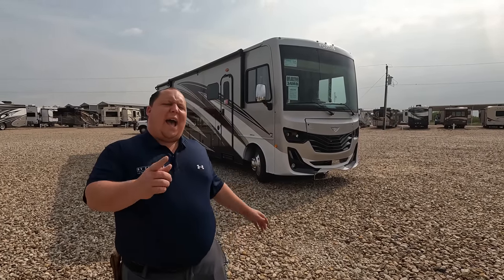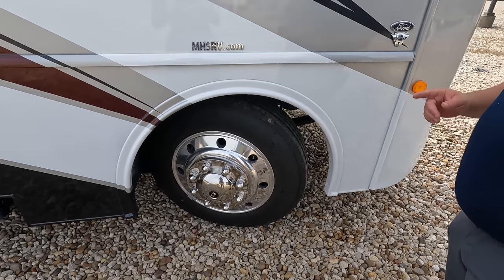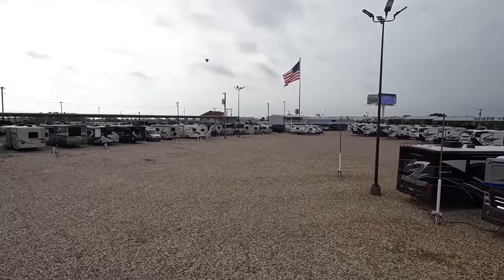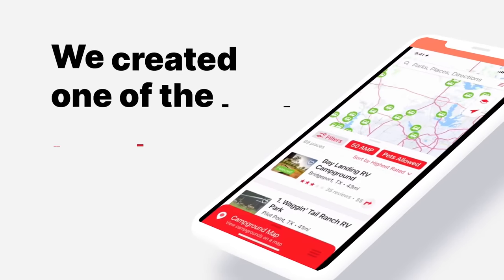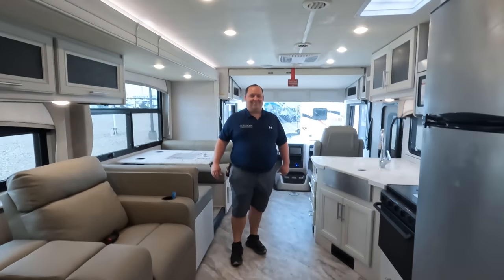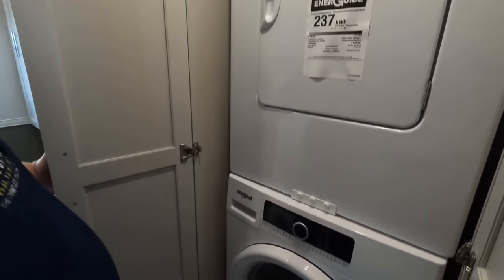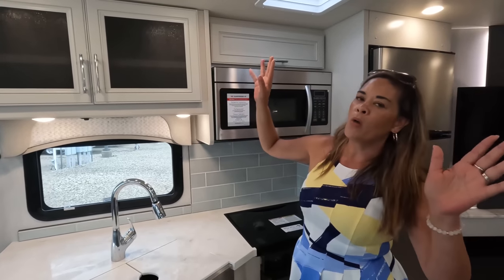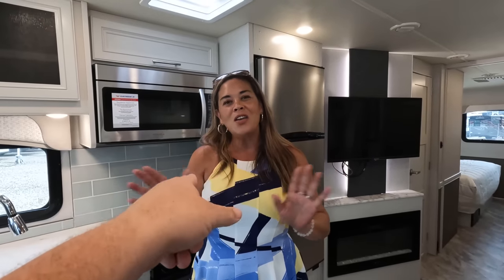The Best Gas Motorhome For Fulltime Living!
Hey everyone welcome back to another video! Today I am super excited we are taking a look at this AWESOME Fleetwood Fortis 34MB! This Motorhome is a great middle to higher end class a gas Motorhome! I love this RV because even though it’s not tier 4 luxury you’re still able to get a stackable washer and dryer! This RV hits a lot of needs at. A great price point! Also if this looks fimilar it’s because it’s sister product to the Hokiday Rambler Invicta!